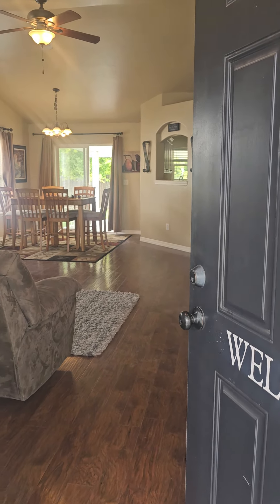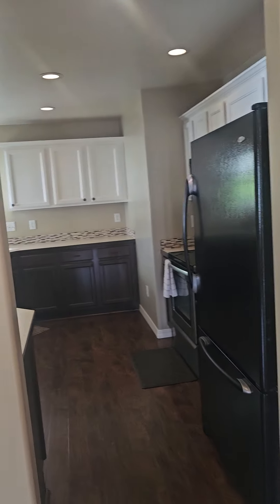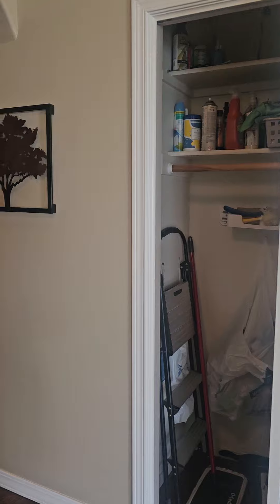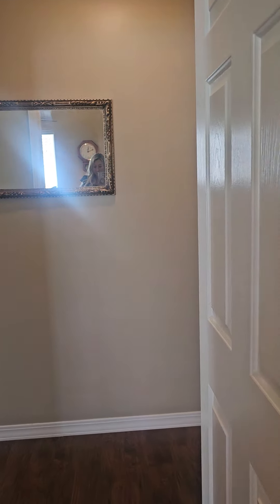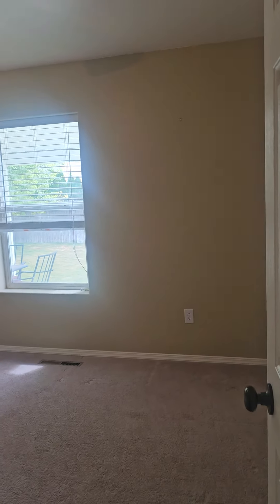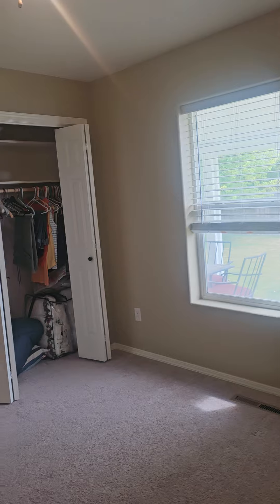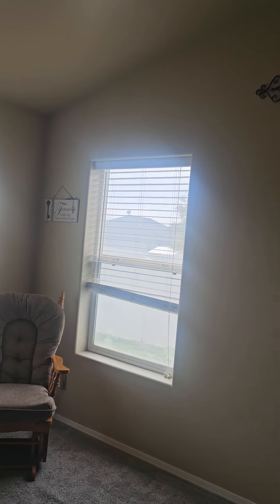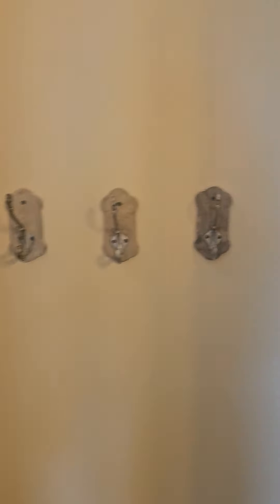walk thru 610 Laurel St